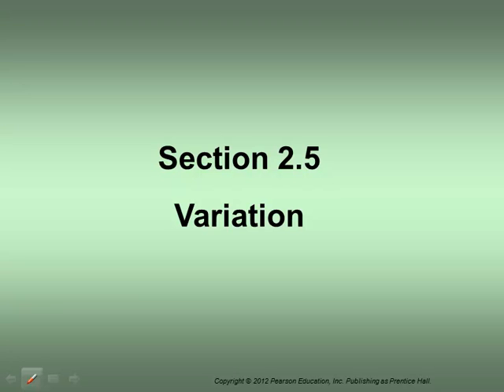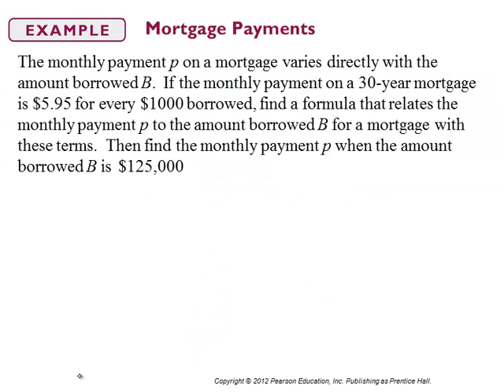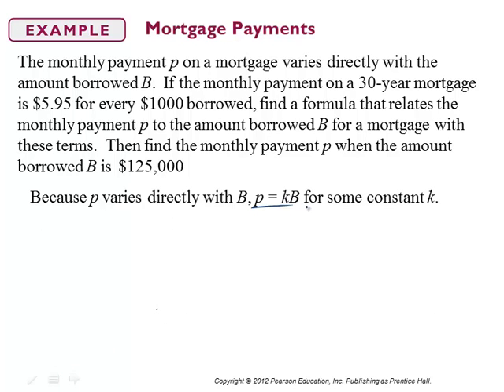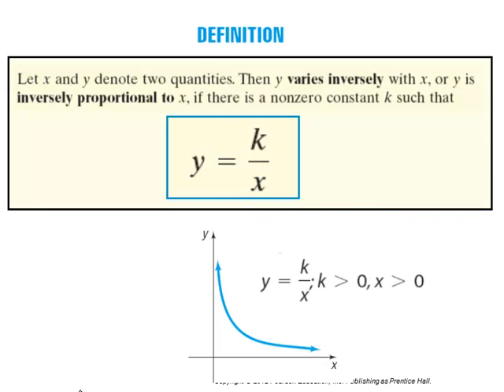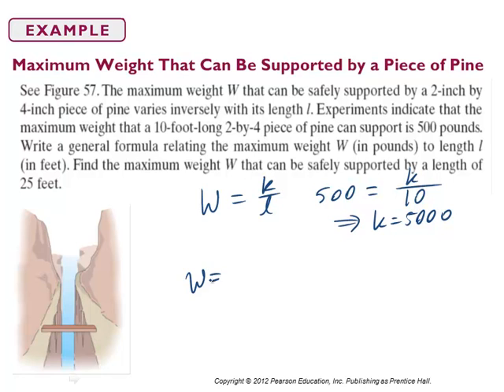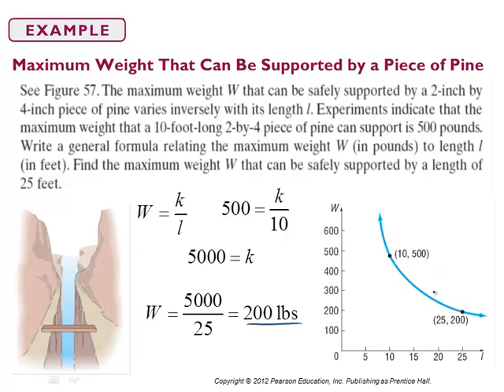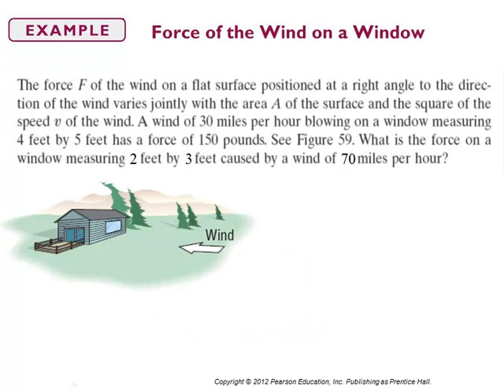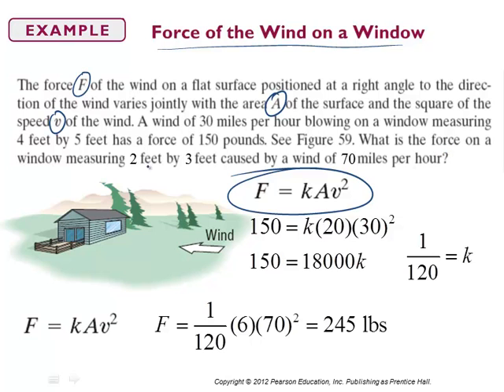MAT 121 WW3 Section 2.5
Discussion of various types of variation between two or more variables.